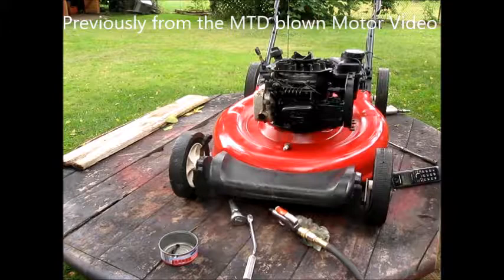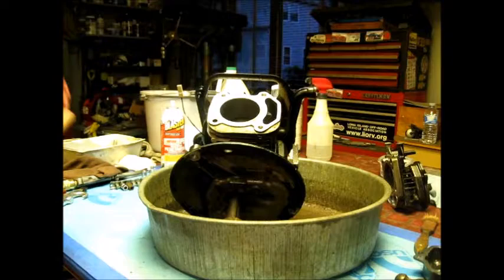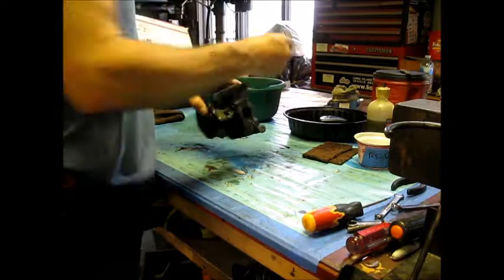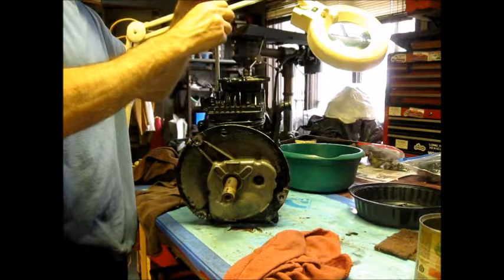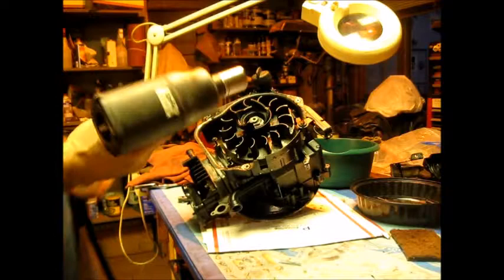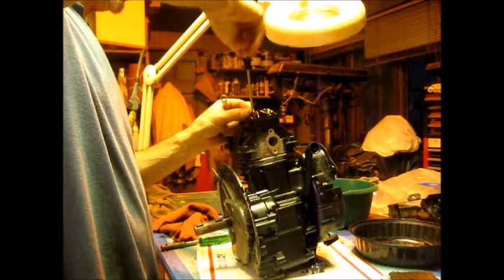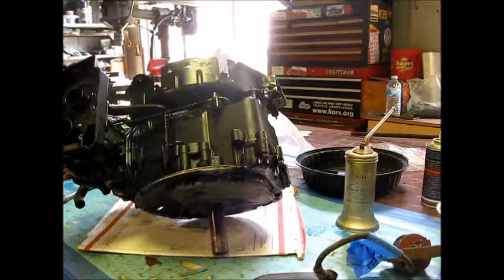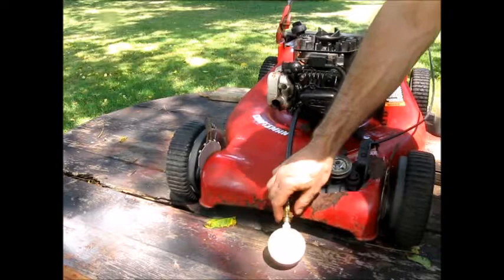How to Fix a Briggs OHV engine - No compression diagnosis and repair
Arch's Garage

Was on an MTD Mower, from previous diagnoses and repair video, check playlist
Briggs & Stratton
550 EX Series OHV Engine

No compression, noticed chunks of junk spewing out of plug hole when I did some cleaning.
These engines have very light valve springs, doesn't take much to stop a valve from sealing